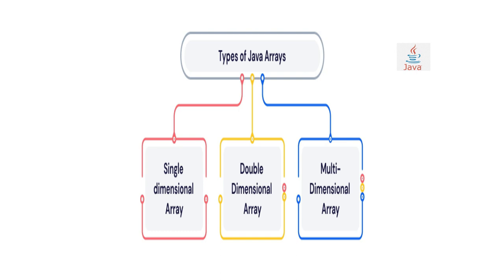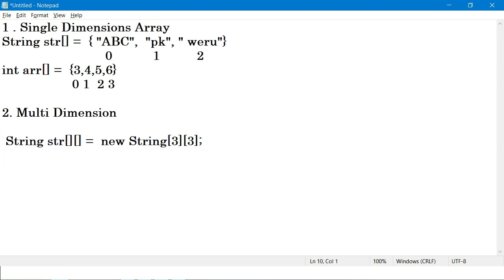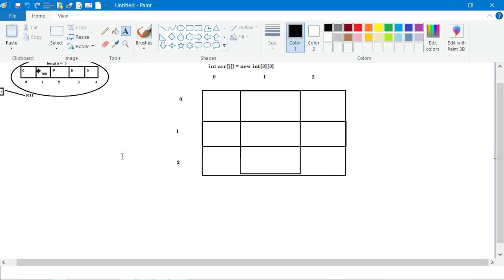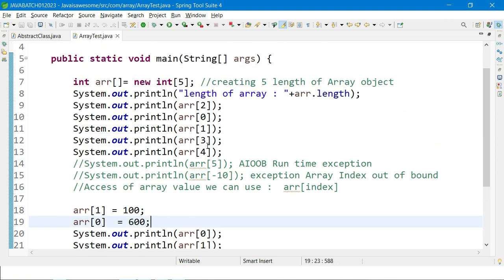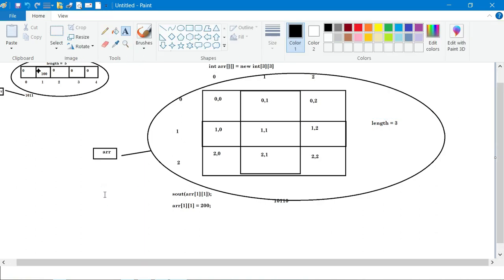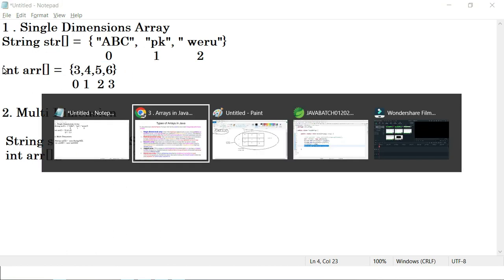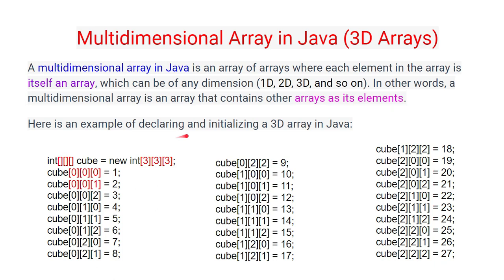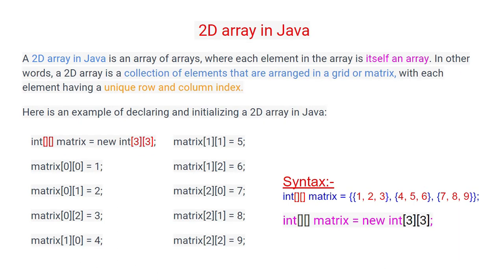Types of array in java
Types of Array in java with examples

java arrays
2d array in java
1d array in java
types of arrays in java
arraylist in java
types of arrays in java in tamil
java arrays tutorial
array in java programming
arrays in java hindi
two dimensional array in java
java programming
learn java